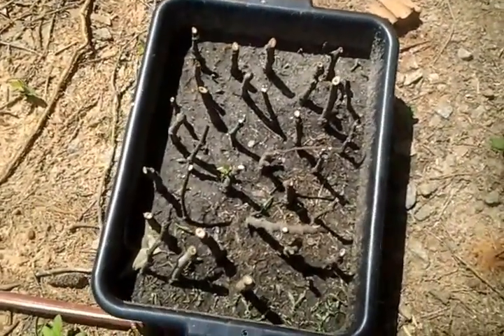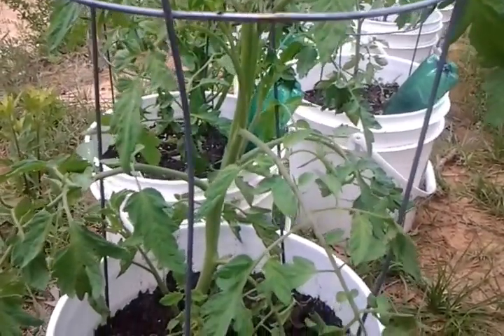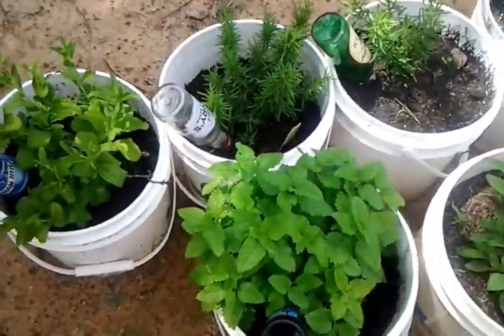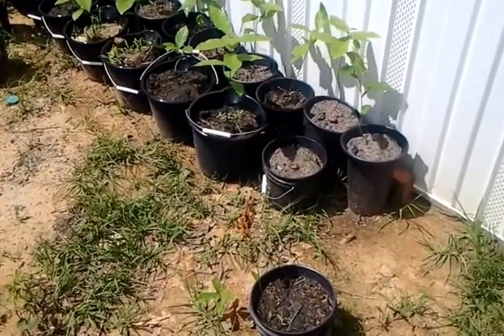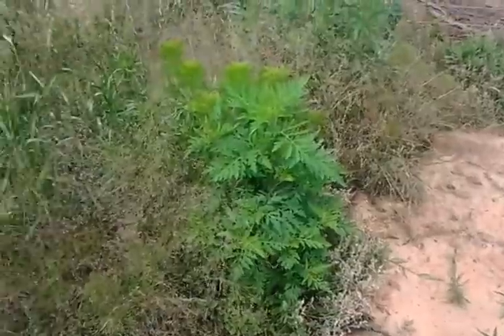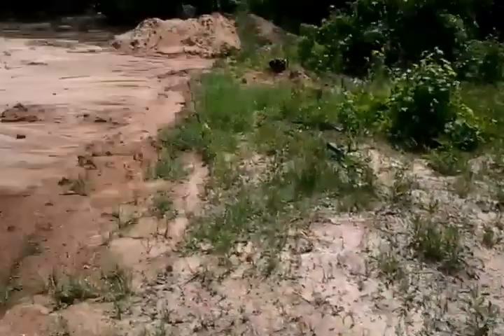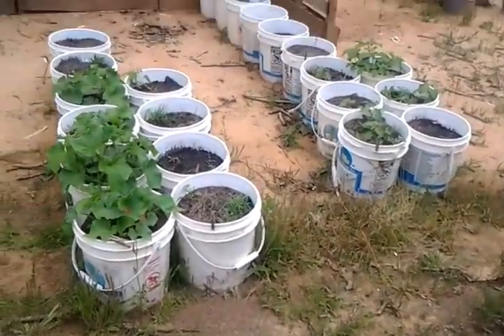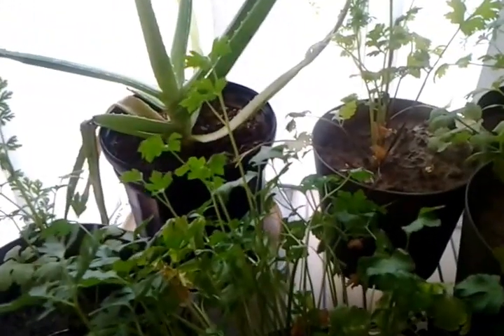Liberty Garden: May 5, 2016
Witch hazel, fig starts/cuttings, chestnut saplings, zucchini, squash bugs, strawberries, way too many tomatoes, sage, rosemary, stevia, Asian sweet potatoes, poison ivy, and fruit trees.